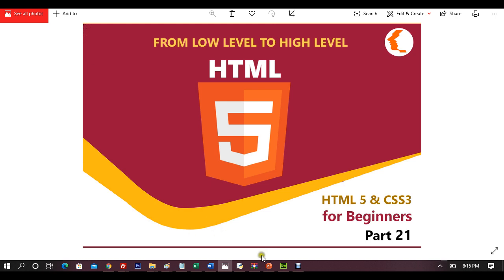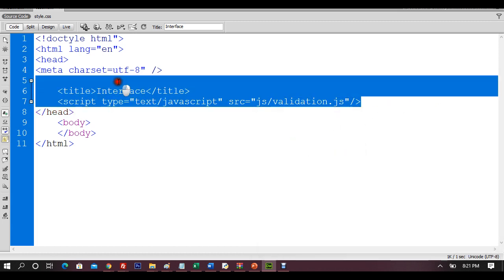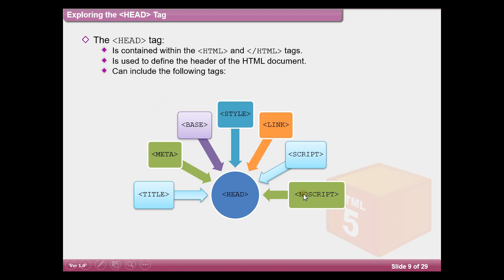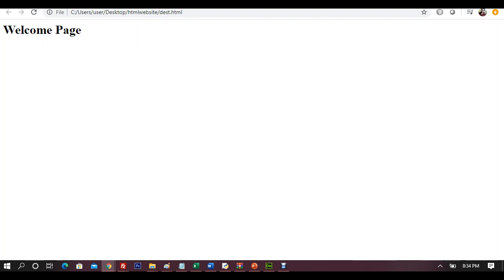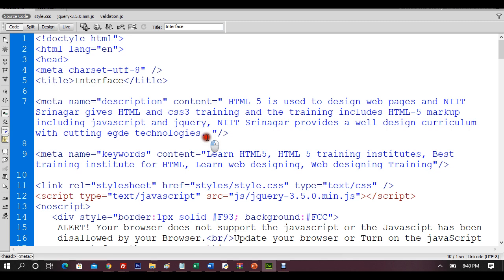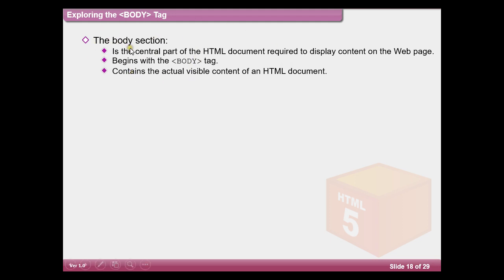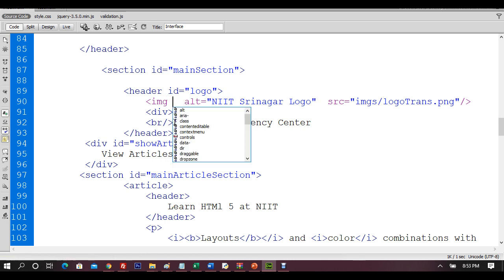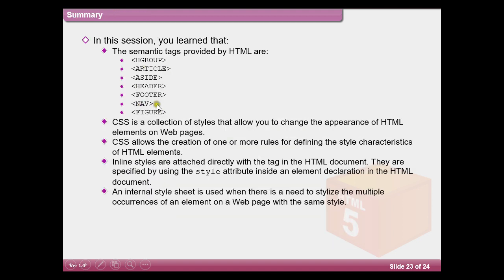HTML5 Tutorial For Beginners [Full Course] Using META, BASE & NOSCRIPT Tags in HTML 5. Part 21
In This Turorial of HTML5 and CSS3 we will learn working of BASE, NOSCRIPT Tags including few Html5 TAG Attributes.

meta tags always go inside the "head" element, and they provide metadata about the HTML document. meta tags are typically used to specify character set, page description, keywords, author of the document, and viewport settings. Metadata will not be displayed on the page, but is machine parsable.
meta tags are typically used to specify character set, page description, keywords, author of the document, and viewport settings. ... HTML5 introduced a method to let web designers take control over the viewport.

The HTML base tag is used to specify a base URI, or URL, for relative links. For example, you can set the base URL once at the top of your page in header section, then all subsequent relative links will use that URL as a starting point.

The noscript tag defines an alternate content for users that have disabled scripts in their browser or have a browser that doesn't support script. The noscript element can be used in both "head" and "body". When used inside "head", the noscript element must contain only link, style, and meta elements.